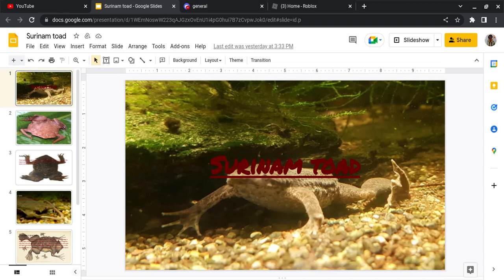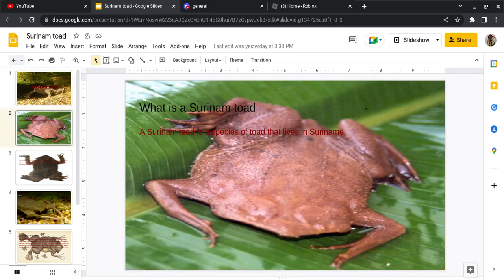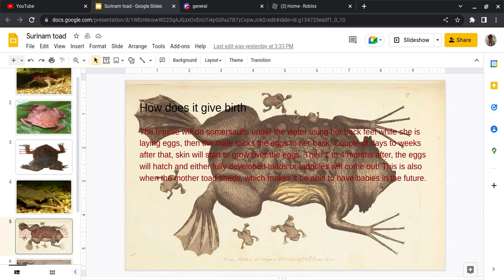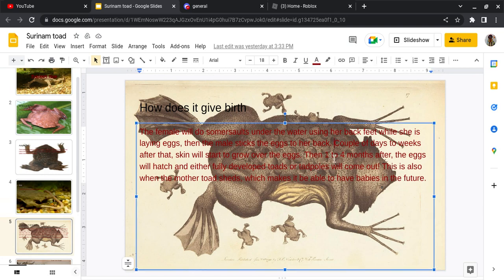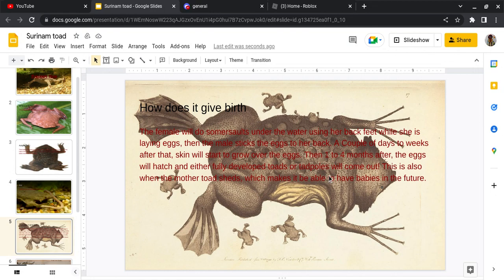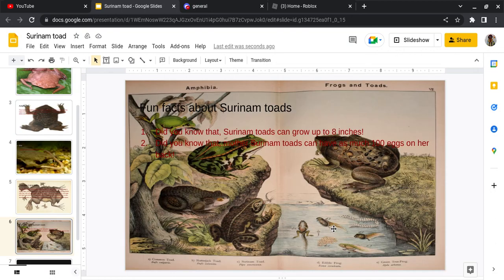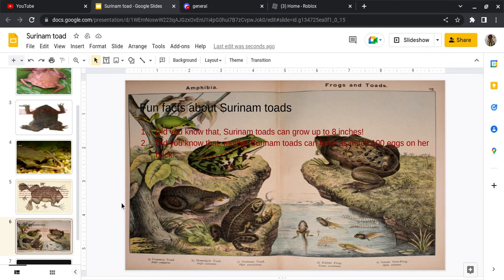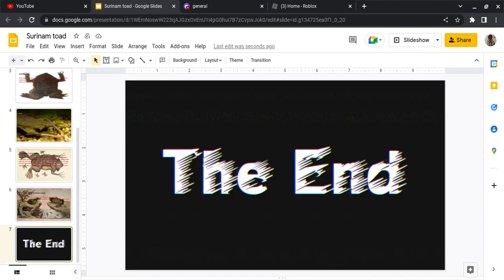SURINAM TOADS( WARNING: might trigger trypophobia )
i hope you learned something and i hope you enjoyed:)